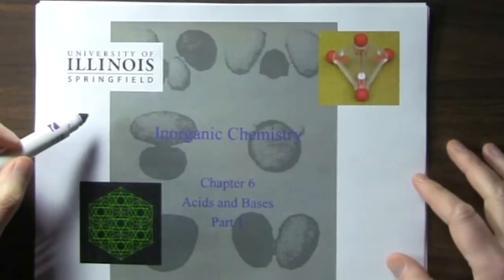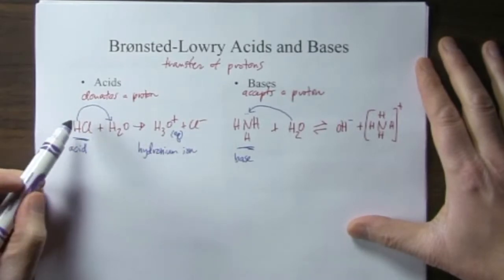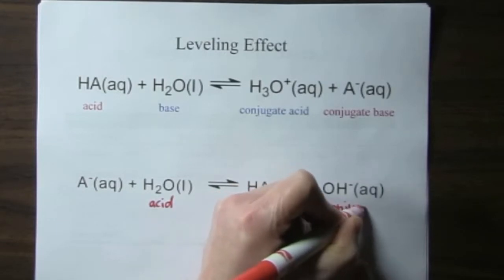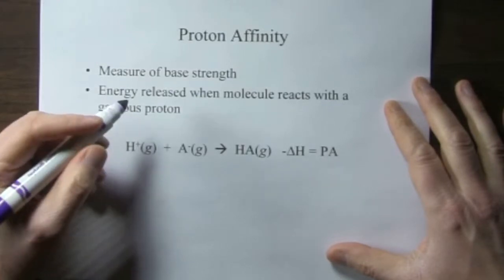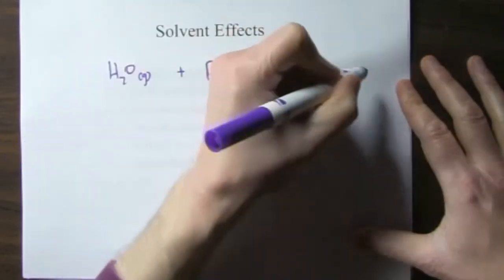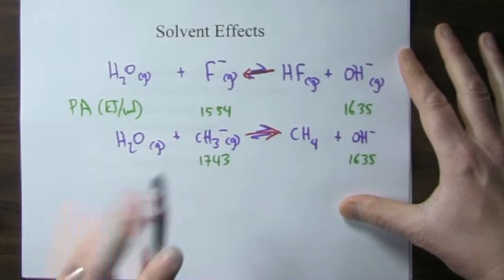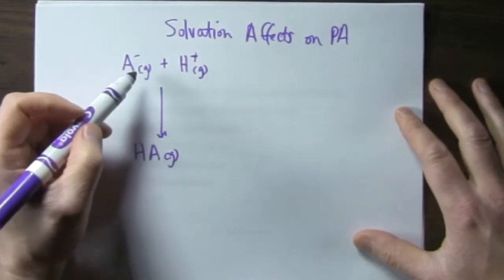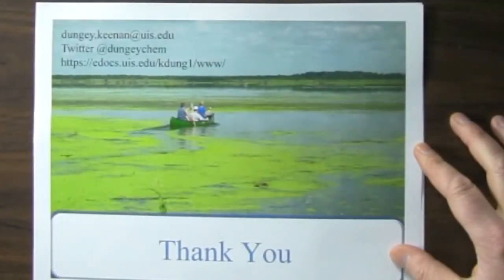Inorg Chem lect11 Acids and Bases Part 1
This lecture explores the inorganic chemistry of acids and bases, including periodic trends of proton affinity and solvent effects.